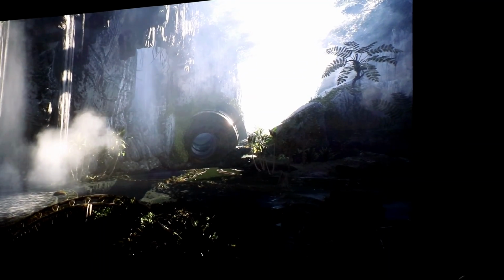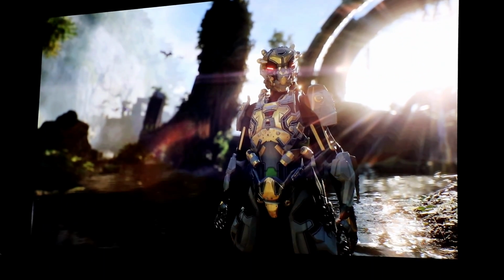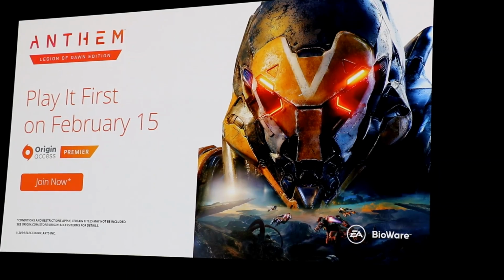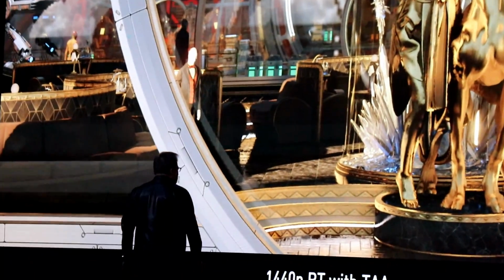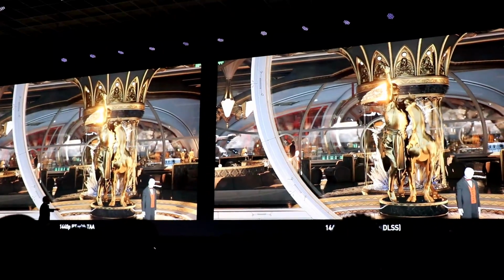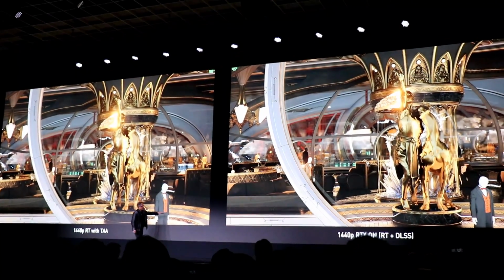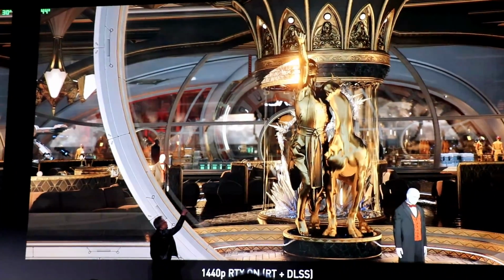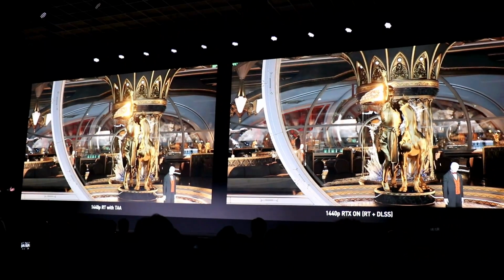NVIDIA GeForce RTX 2060 Tech Demos At CES 2019!